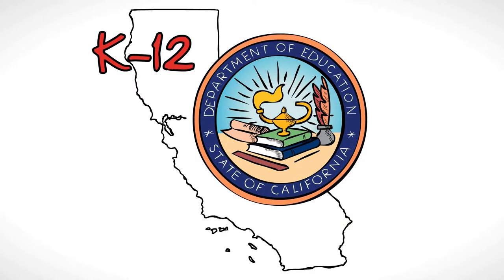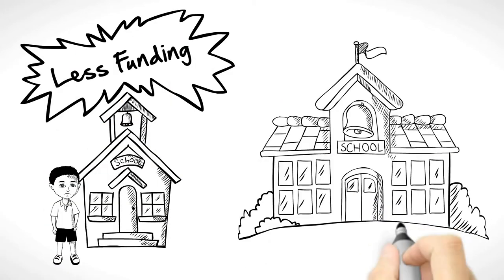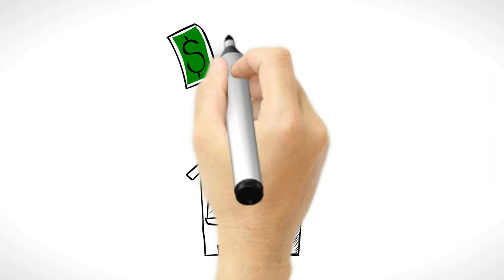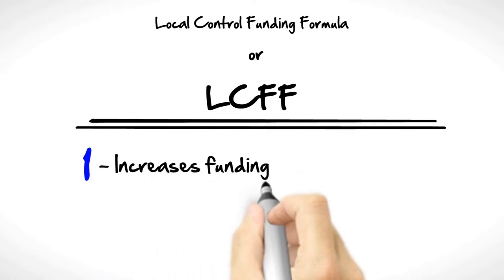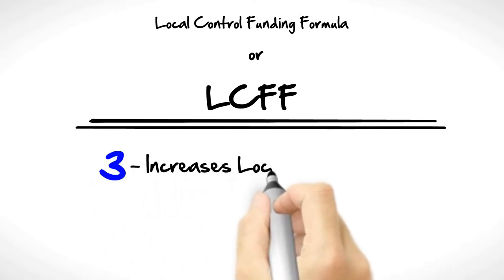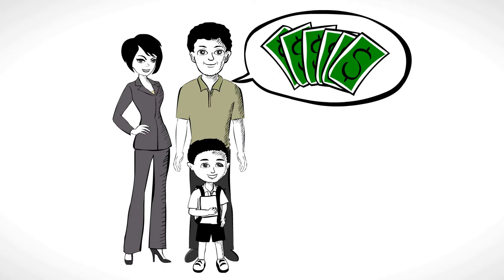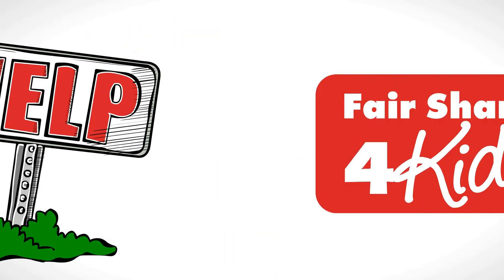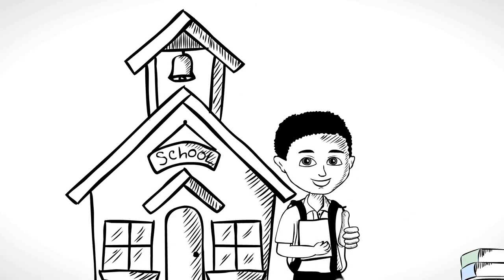LCFF for Grass Valley Charter at Bell Hill